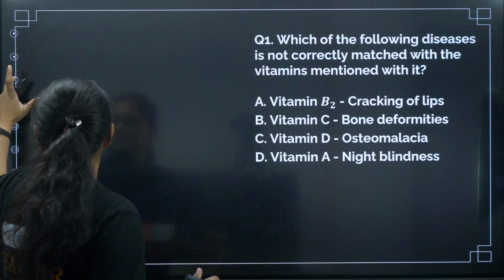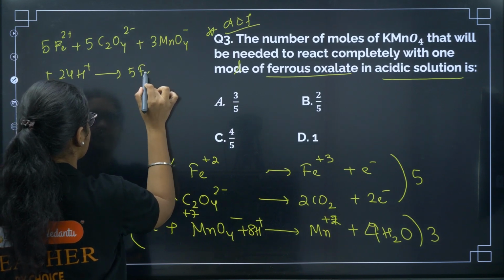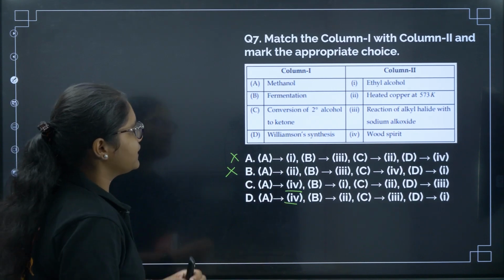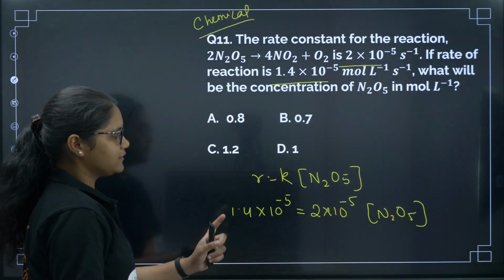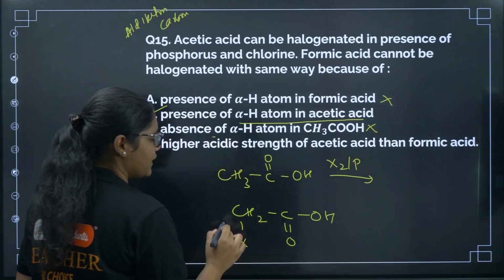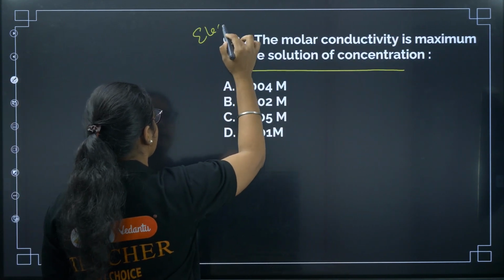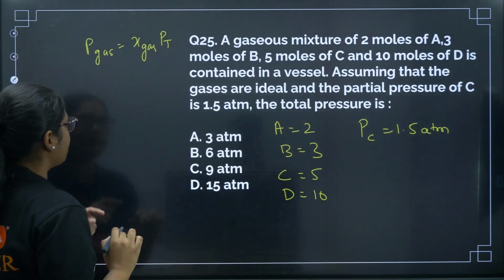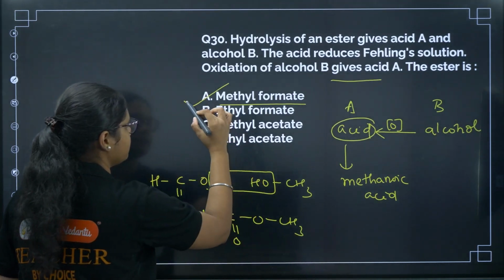COMEDK 2024 Test Series: Chemistry Mock Test 1 Solution (Part 1) Q1-30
Hello students, the COMEDK 2024 exam is approaching on May 12, 2024, and to assist you in your preparation, we've introduced the COMEDK 2024 test series. We're conducting 3 free mock tests for the COMEDK 2024 exam. Our first mock test, COMEDK 2024 Test Series Mock Test 1, was released on April 29, 2024. In this video, Aishwarya Ma'am discusses the solutions to the Chemistry papers of COMEDK 2024 Mock Test 1 for the first 30 questions (Q1-30). She analyzes the difficulty level of each question, identifies the relevant chapters, and provides detailed solutions. You can download the COMEDK 2024 Mock Test 1 question paper PDF from our WhatsApp channel, attempt the paper, and then return here to check the solutions for the first 30 questions. In the next video, Ma'am will cover the solutions for the next 30 questions of COMEDK 2024 Mock Test 1.

About the COMEDK 2024 Test Series:
✅ Access 3 Free mock tests designed for COMEDK 2024 exam (PCM).
✅ Curated by expert educators to ensure quality and relevance.
✅ Each mock test mirrors the full length of the actual exam.
✅ Updated to align with the latest COMEDK syllabus.
✅ Detailed solutions and explanations provided post-test.
Mark your calendars! The COMEDK 2024 Test Series begins on April 29th.
Join the Deeksha WhatsApp channel to download COMEDK Mock Tests & Solutions PDF

📌 Why Choose Abhyas COMEDK 2024 Test Series?
1️⃣ Develop Exam Confidence: Practice under exam-like conditions to boost your confidence.
2️⃣ Identify Strengths & Weaknesses: Receive insightful feedback to pinpoint areas for improvement.
3️⃣ Master Time Management: Enhance your time management skills for peak performance.
4️⃣ Stay Updated with Changes: Stay ahead of any changes in the exam pattern or syllabus.
5️⃣ Expert Faculty Guidance: Benefit from the guidance of experienced faculty members at Deeksha.

🌐 Abhyas COMEDK 2024 Test Series - Your Path to Success Begins Here! 🌟